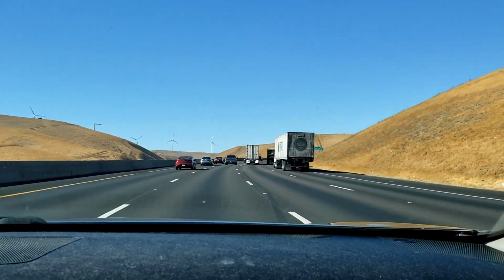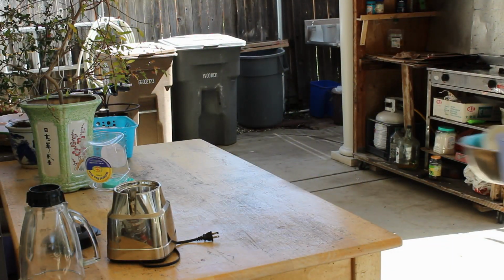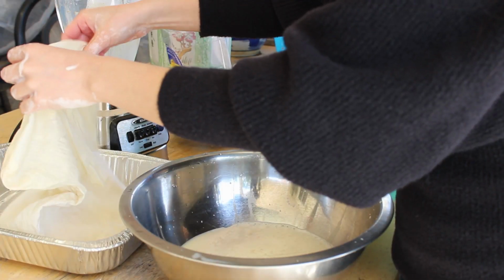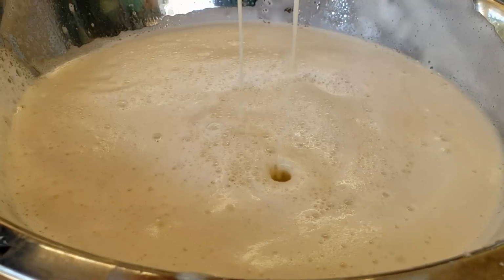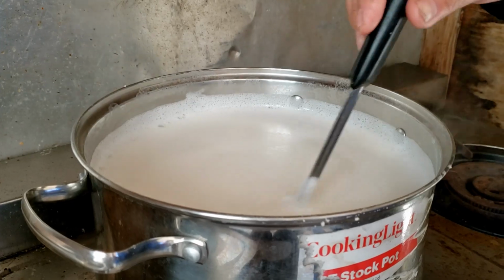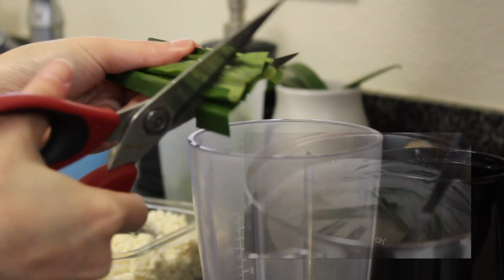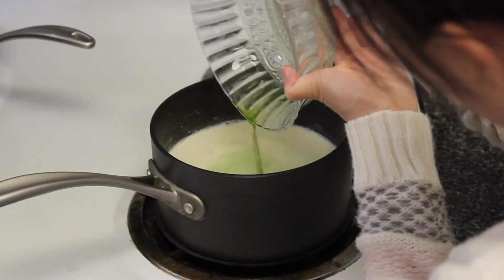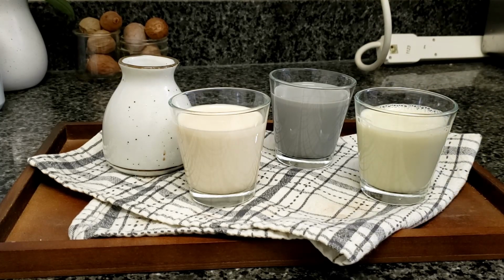Making Fresh soy milk at home - small comforts and nostalgia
Making fresh soymilk at home is simple and easy with just soybeans and water. Homemade soymilk can be used multiple ways in recipes and can be made into tofu skin, tofu pudding, and firm tofu. You can also flavor the soy milk with black sesame and pandan leaves for a different taste and color.

Over the past few months, my parents have been especially excited about making homemade soymilk! Whenever they know that my siblings and I are visiting, they would make a fresh batch. I want to share how to make this simple and comforting drink while sharing a peek at my parents’ backyard garden.

My parents don’t use exact measurements when cooking. I found a detailed recipe with the steps outlined

Notes:
- Soybeans will double in size when soaked. Two cups of dried beans can yield 10-16 cups. (depending on your water to bean ratio)
- I double (sometimes triple) blend the beans, adjusting the water ratio with each blend.
- Add more water and bring it back to a boil if the mixture is too thick per your preference.
- Strain the milk before AND after cooking the milk to remove any clumps.
- Soy milk will last 3-5 days in the refrigerator.

- These steps are what my parents showed me, but does the order of preparation matter? You can be the judge.

Sincerely,
Huong

0:00 Visiting parents
0:22 Steps to make soy milk
3:16 Parents' garden
4:18 Black sesame soy milk
4:44 Pandan soy milk